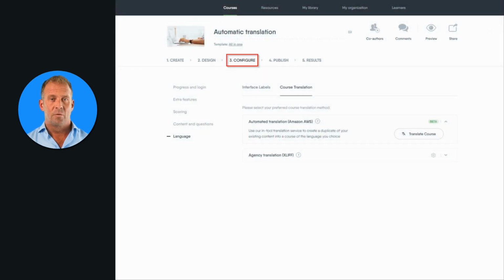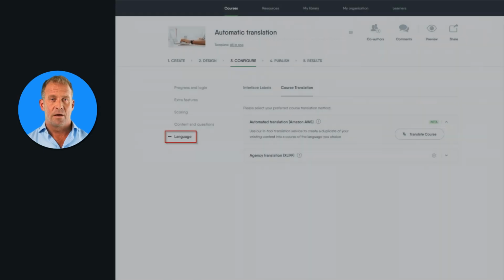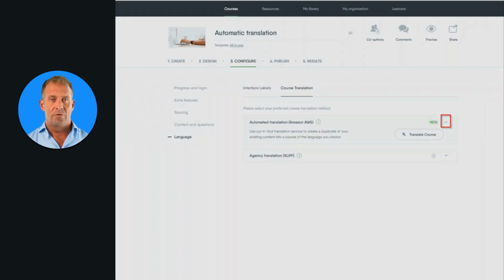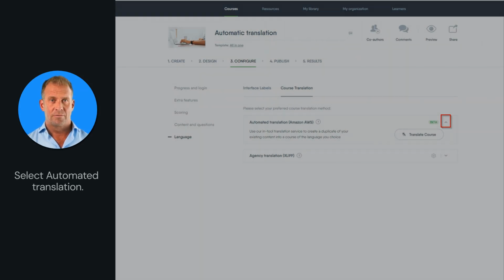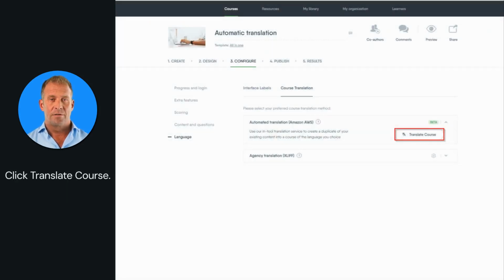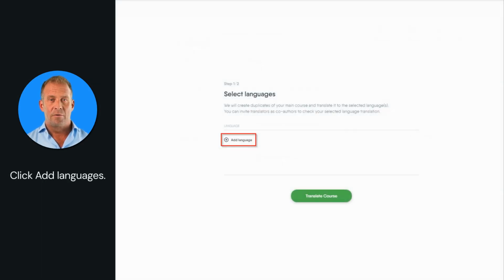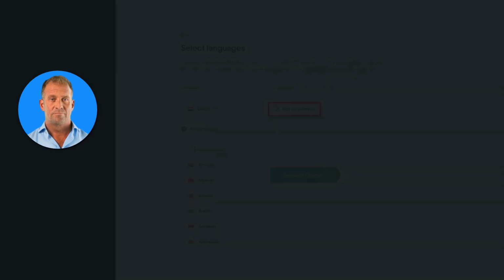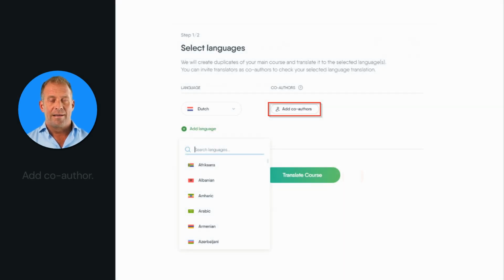How to Translate Courses in Easygenerator?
Welcome to our tutorial where we’ll guide you through the process of translating courses in Easygenerator. Whether you’re creating e-learning content or instructional materials, Easygenerator’s translation features can help you reach a global audience.

Follow these steps:
1. Access the Configure Step:
- Open your course in Easygenerator.
- Click on the “Configure” step.

2. Select Language:
- On the left side, choose “Language.”
- Navigate to the “Course Translation” tab.

3. Automated Translation (Amazon AWS):
- Select the “Automated translation (Amazon AWS)” option.
- Click the “Translate Course” button.

4. Add Languages:
- Click on the “Add Languages” button.
- Choose the desired languages for translation.
- You can add multiple languages simultaneously.

5. Co-Authors and Proofreading:
- For each language, add a dedicated co-author.
- Co-authors can proofread the translation and leave comments directly in the app.
- You can also add co-authors within the translated courses themselves.

6. Final Steps:
- Once you’ve selected your desired languages, click the “Translate Course” button.
- Access the list of translated courses or return to your original course.
- Find the translated courses in your course dashboard under “My Courses.

Check out our blog on How you can Develop courses using Easygenerator